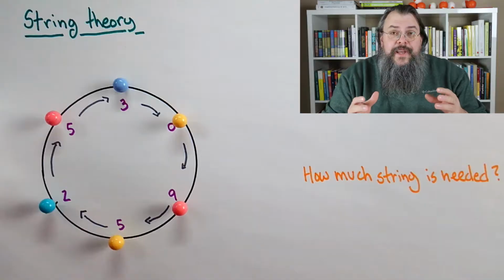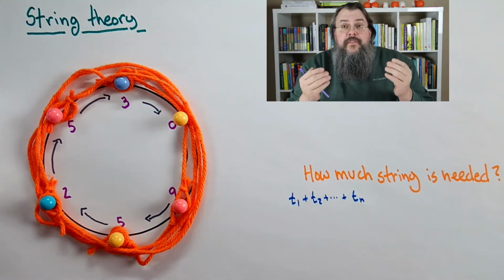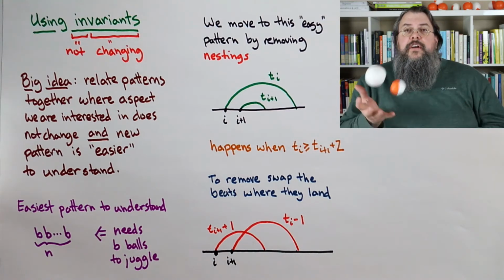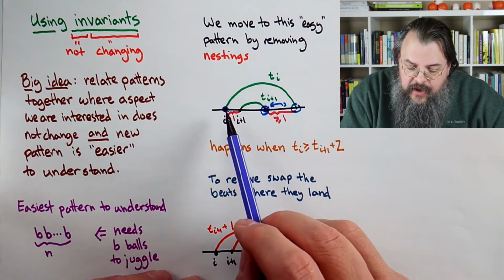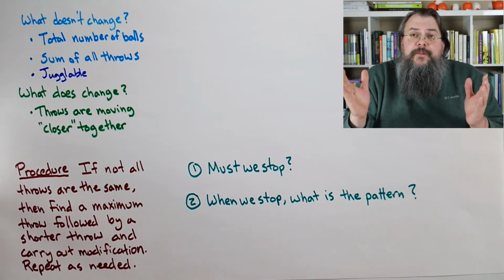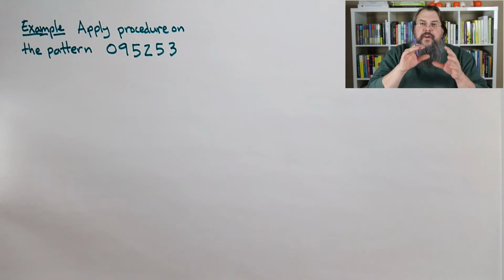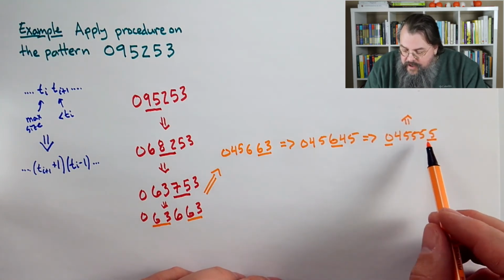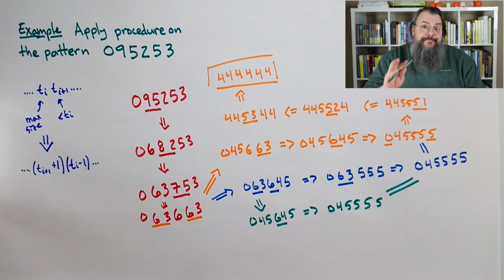Maths of Juggling: Determining the number of balls for a pattern based on the siteswap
Two proofs are given that can determine the number of balls needed to juggle a pattern based on the siteswap. In particular it is shown that it is the average of the throws. One consequence is that if the average of the throws is a whole number, then it must be the case that the pattern is not valid.